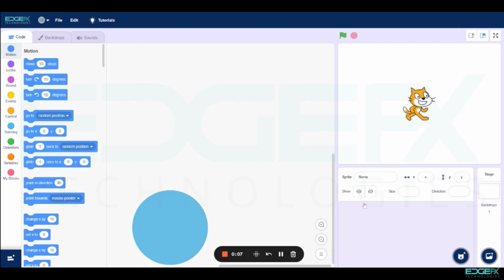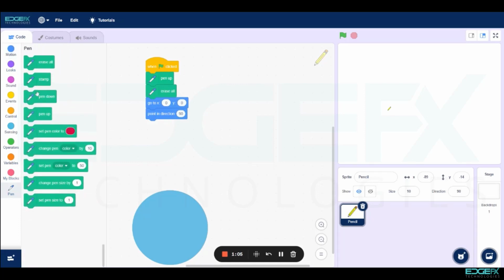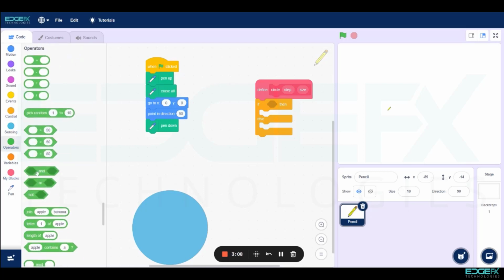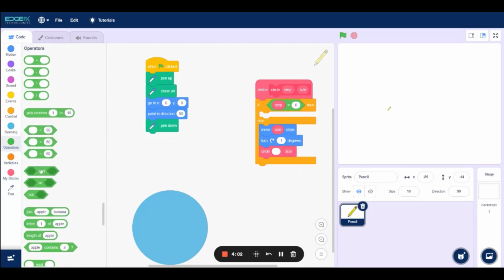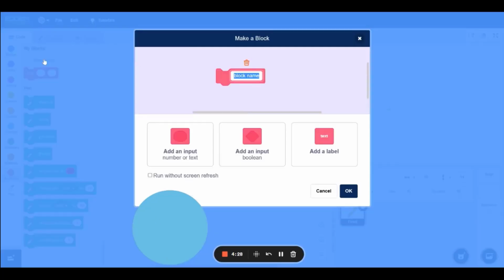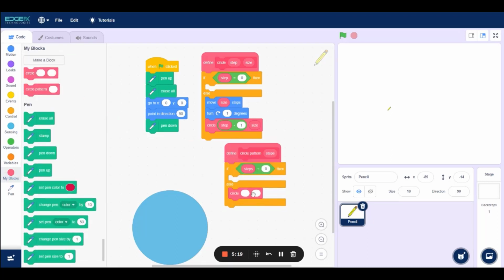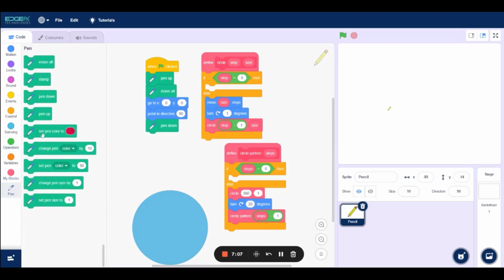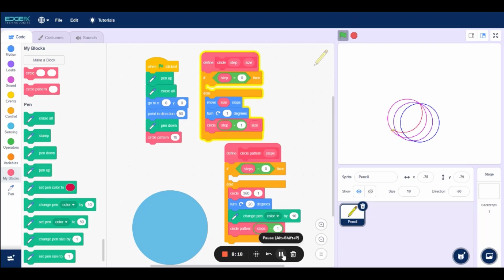Shapes/Drawing - Circle Based Pattern